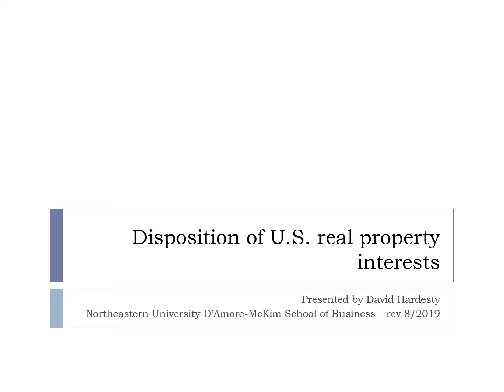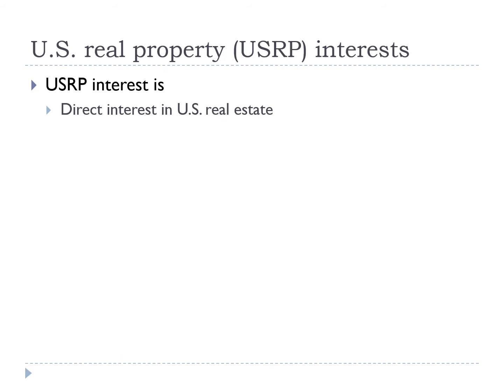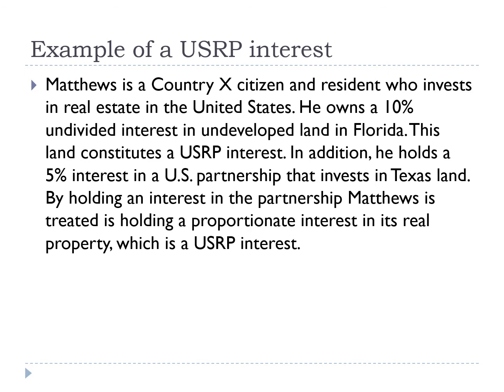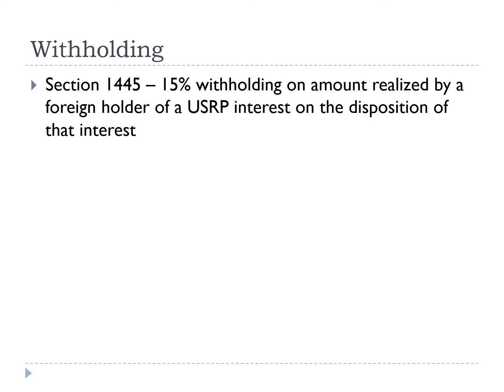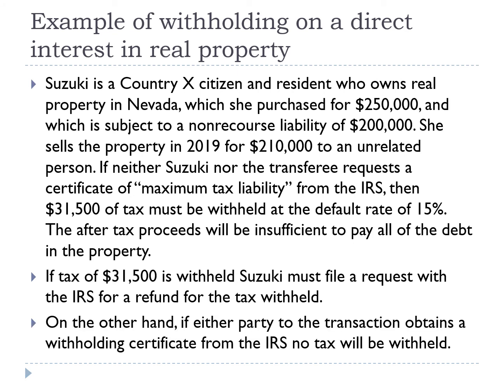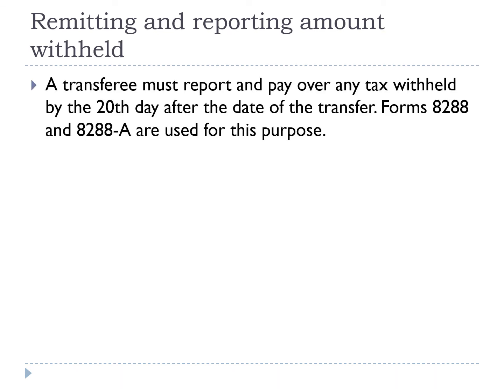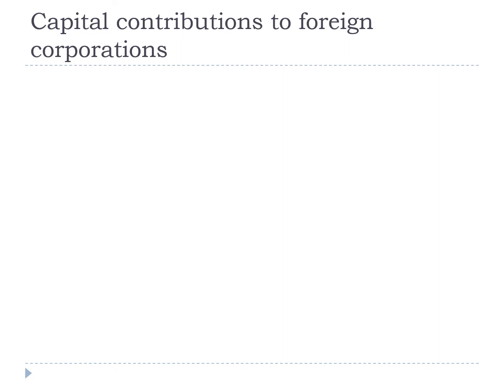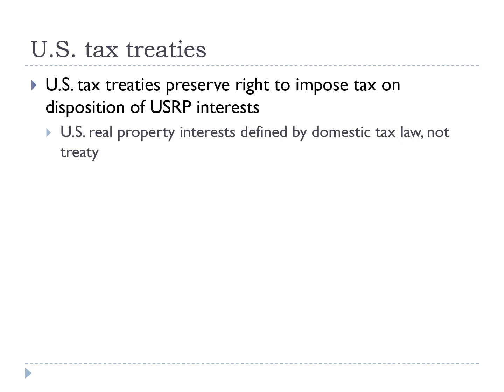Lecture 7-1 disposition of US real property interests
NEU 7-1